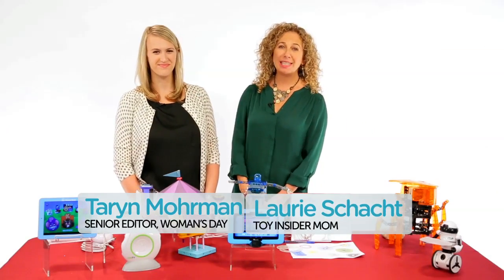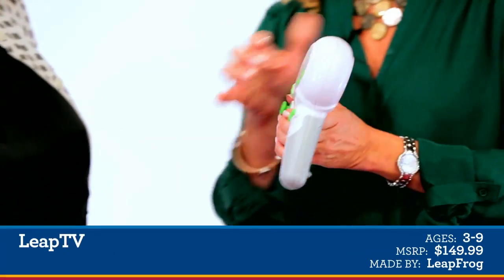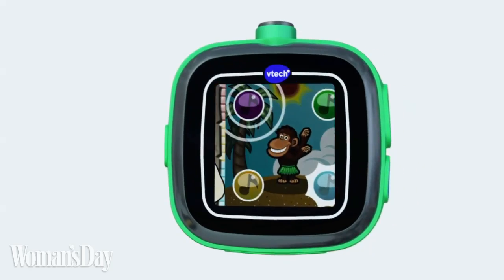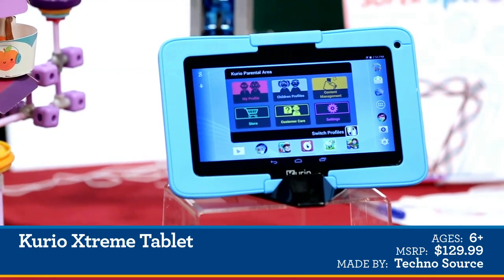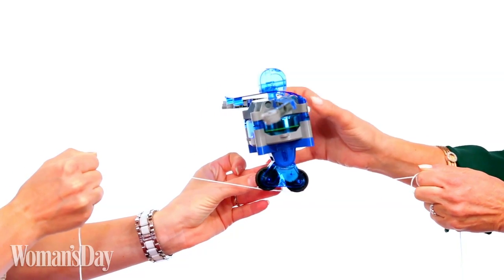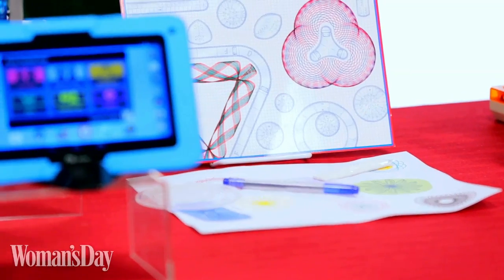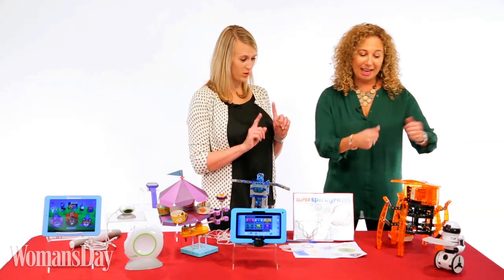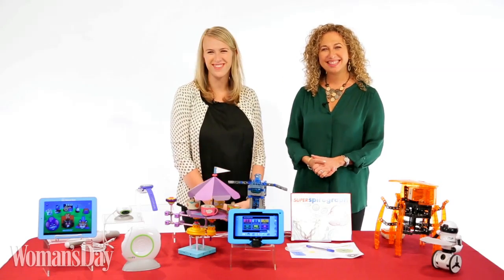Fun With Kids: STEM and Tech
The only thing better than giving kids the toys they love is putting a toy in your child's hands that is not only a ton of fun, but will also teach them something. In this video our Toy Insider Mom Laurie Schacht and Woman's Days' Taryn Mohrman rounded up some of the best STEM and tech toys just in time for the holidays!